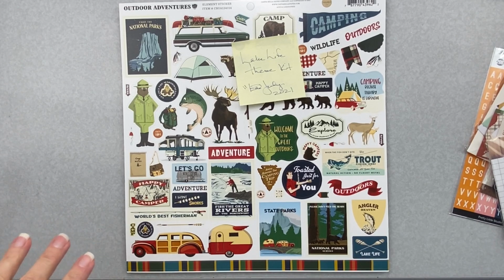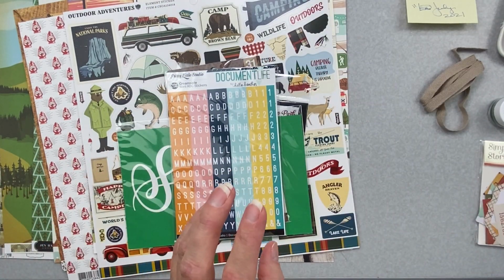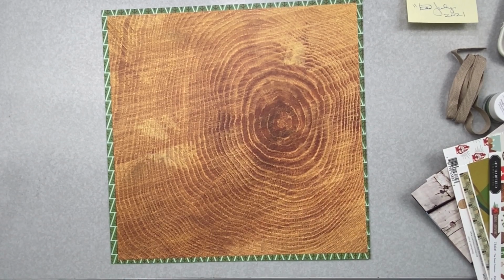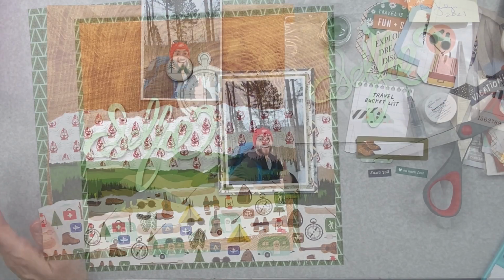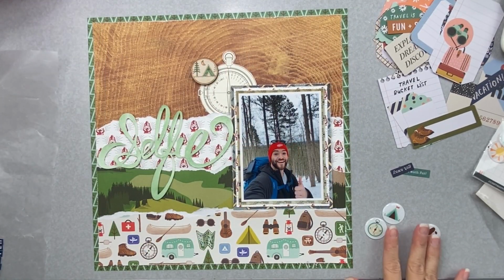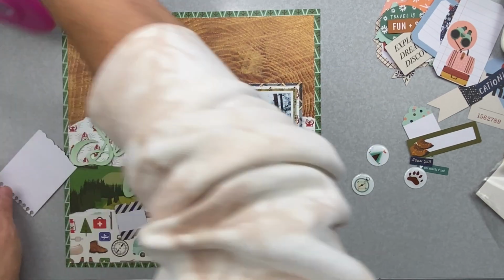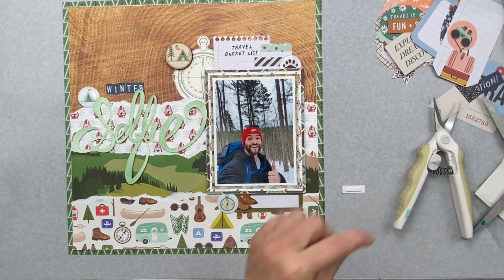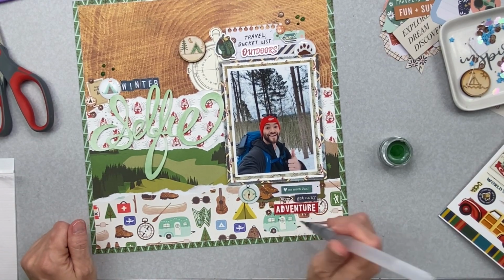EricaRose Creates Online Crop | Using a NJFB Kit | Scrappin’ Happy Studio | Winter Selfie